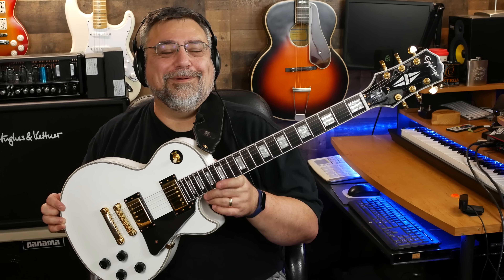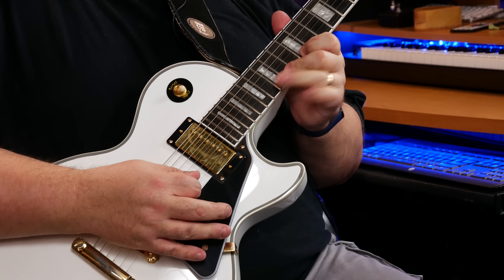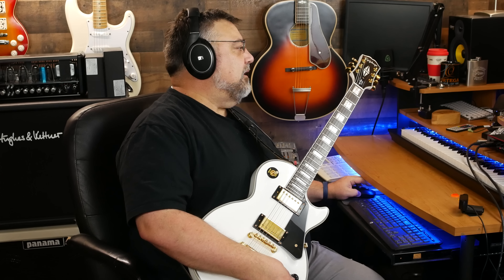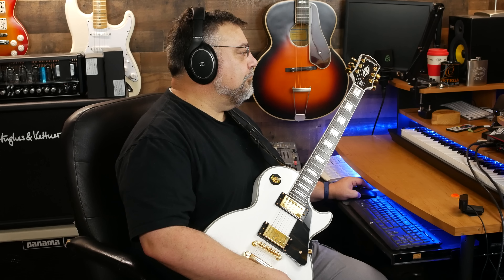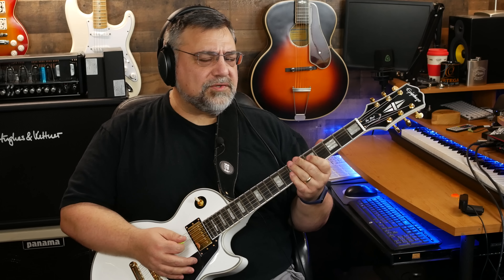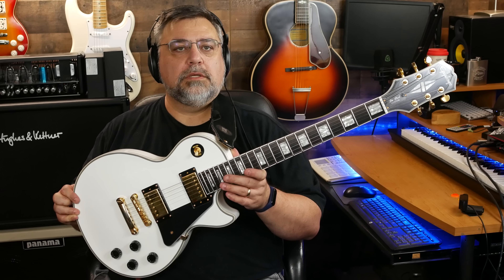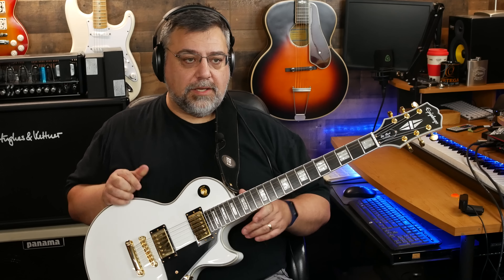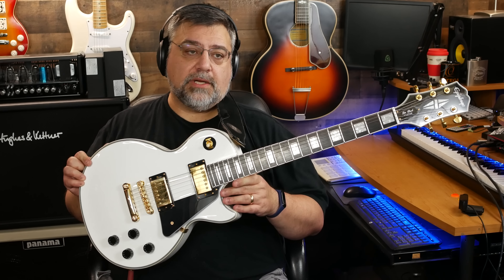The HUGE change to the 2020 Epiphone Les Paul Custom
The Six Things That Make a Les Paul Custom a Les Paul Custom